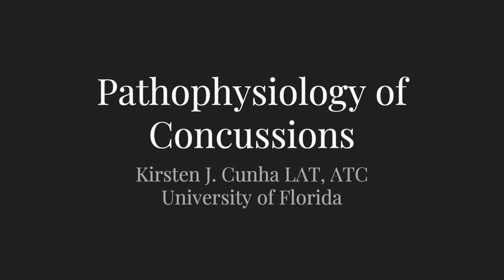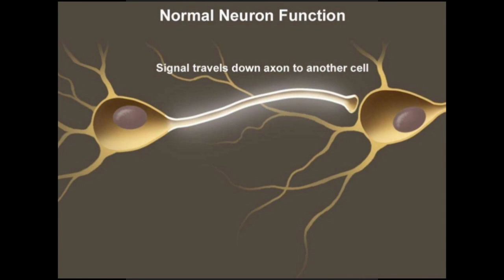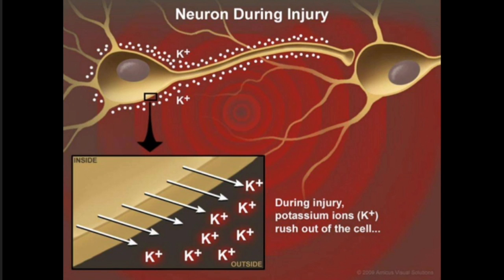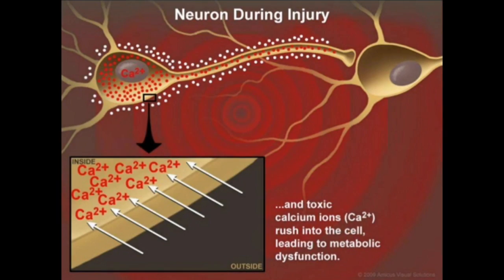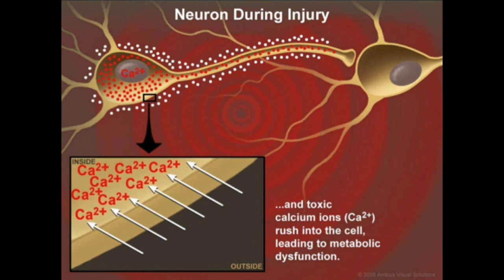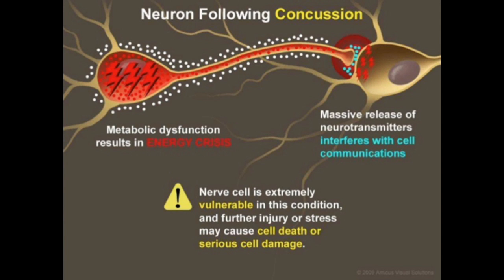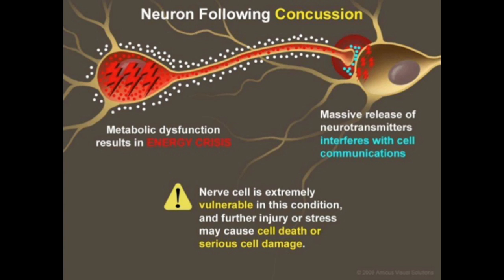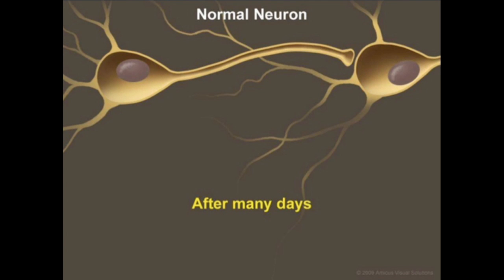Cunha - Concussion (physician)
This video is about Cunha - Concussion (physician)